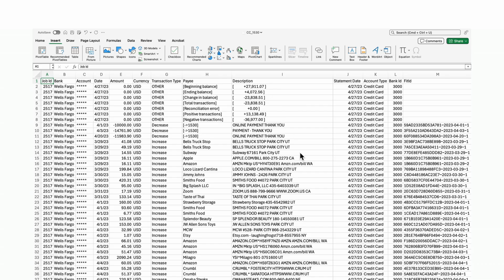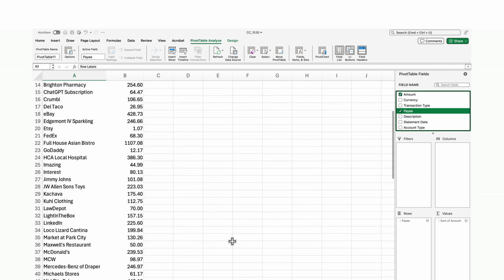badbank.ai Workflow | CPA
Precondition your financial data and dramatically reduce tax preparation time! Whether you use QuickBooks, Excel, or any accounting system, Badbank.ai makes categorization and reconciliation faster and cheaper.

Our patent-pending AI cleans, combines, and organizes data from ANY financial institution worldwide in minutes:
• Bank statements (Chase, Wells Fargo, Royal Bank of Canada, etc.)
• Credit cards (Apple Card, Visa, Barclaycard, etc.)

Badbank.ai transforms messy PDFs into clean, reconciled CSV, OFX, and QBO files—ready for direct import into QuickBooks, Xero, Sage, or any accounting system.

*Key Features:*
• Process PDFs from any financial institution globally
• Fix payee names and aggregate expenses automatically
• Redact private transactions for confidentiality
• Generate tax-ready files for seamless import

*Data Security:*
Your privacy is validated by Digicert. We never sell or misuse your information.